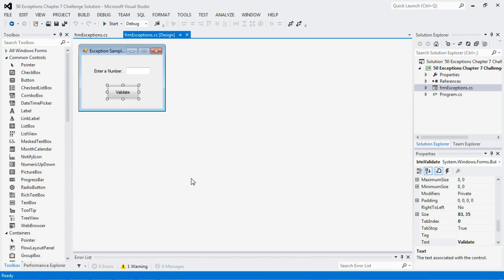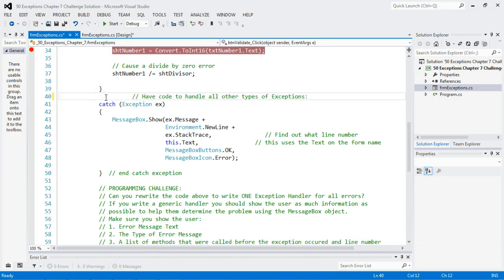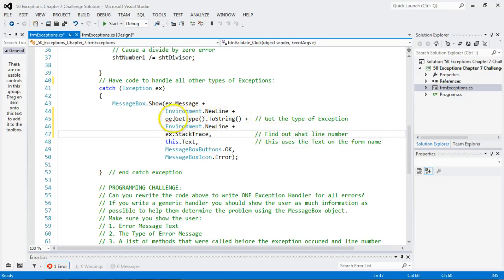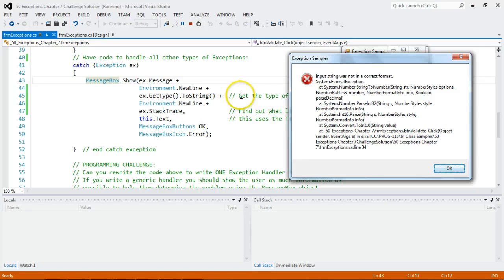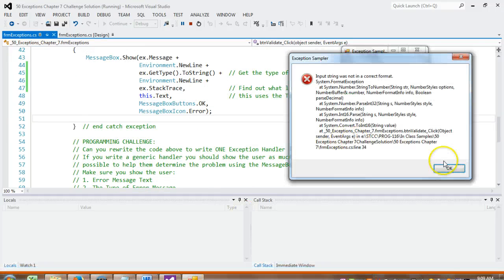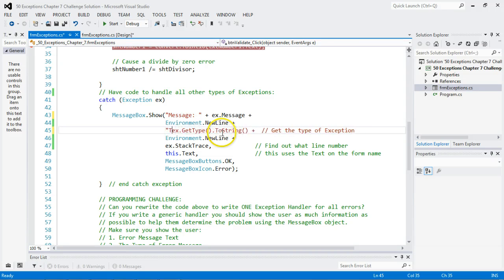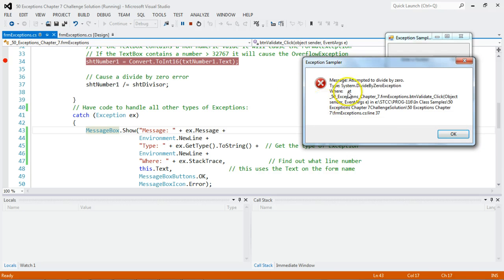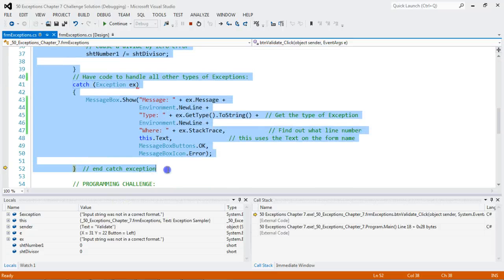50 Exceptions Chapter 7 Challenge Solution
Exceptions Chapter 7 Challenge Solution